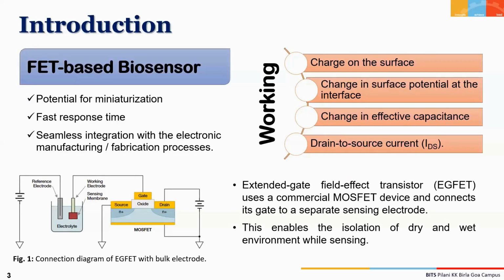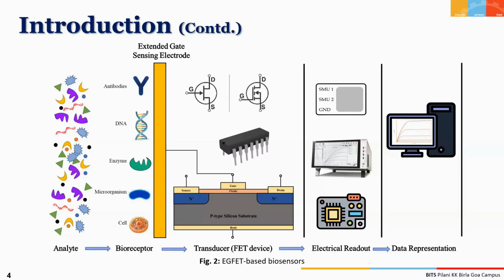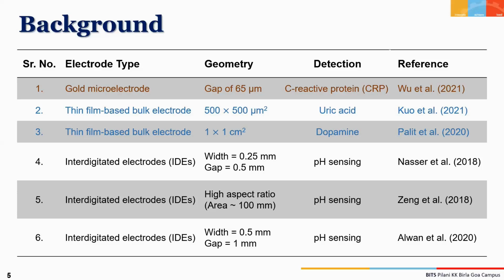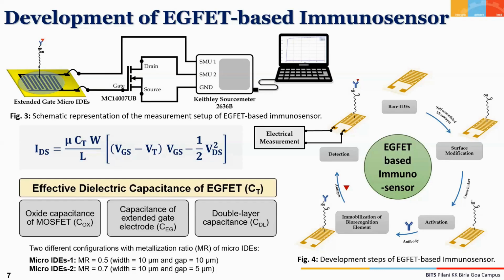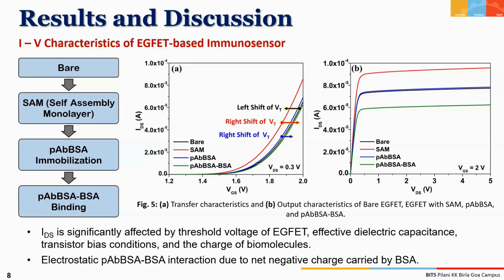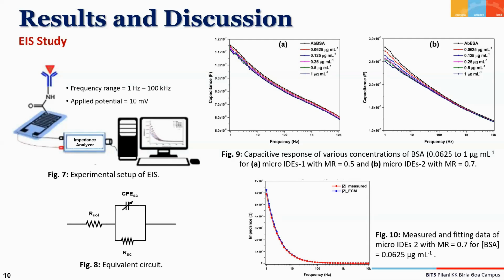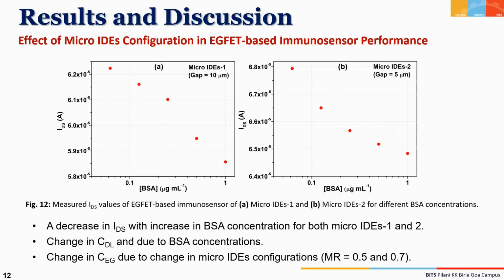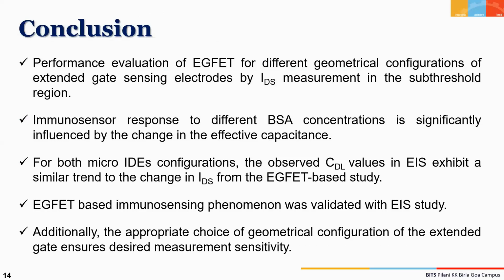Understanding Immunosensing Phenomenon of Micro IDEs-Based Extended Gate Field-Effect Transistor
Title: Understanding Immunosensing Phenomenon of Micro IDEs-Based Extended Gate Field-Effect Transistor Supported by EIS Study
Author: Rishikesh Datar and Shreyas Deshpande (BITS Pilani K K Birla Goa Campus, India); Gautam Bacher (BITS, Pilani-KK Birla Goa Campus, India)

Abstract: